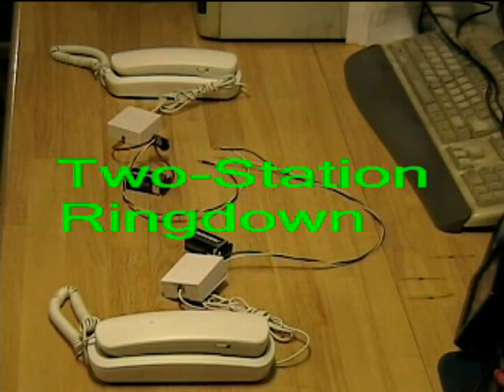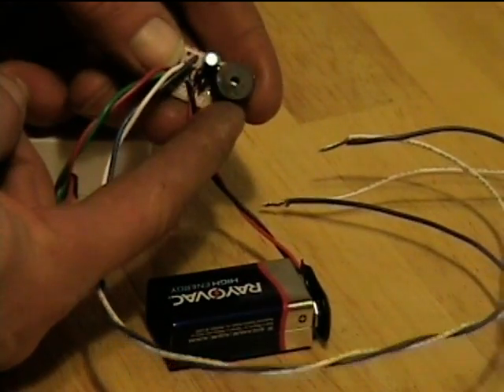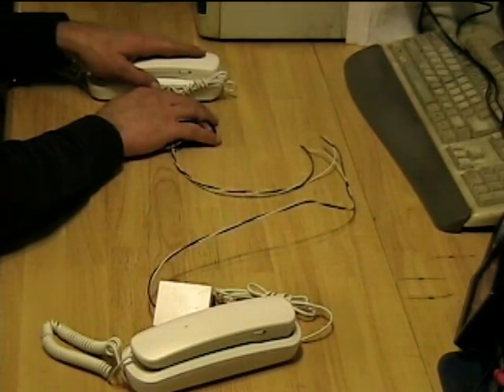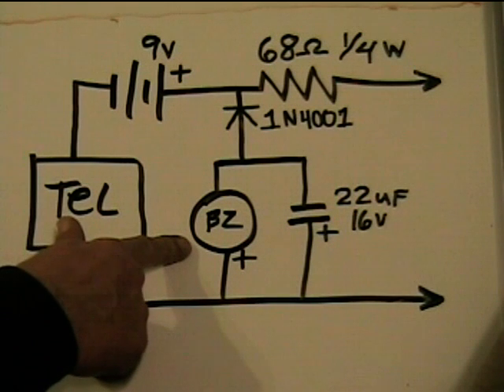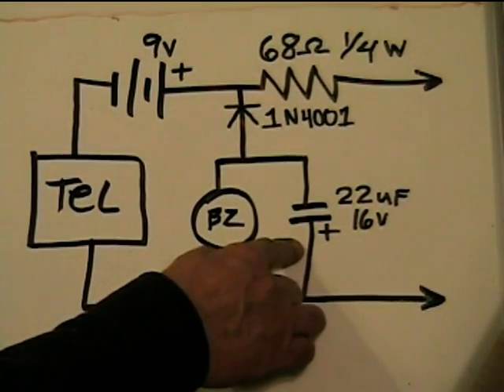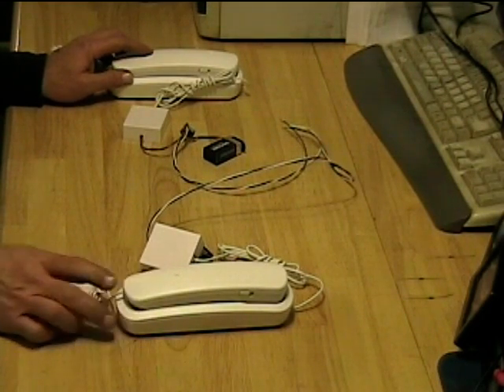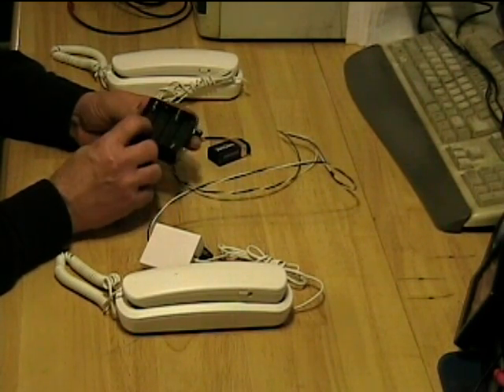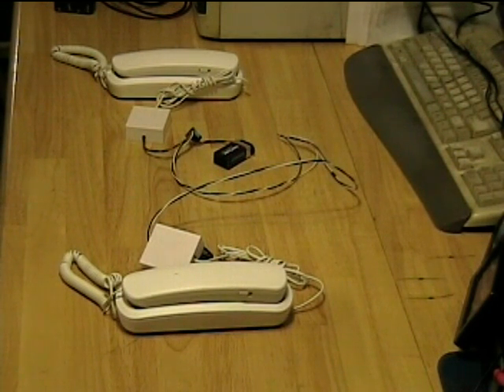Telephone intercom, Two phone w/signal W4P300 #302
Simple intercom with automatic signal using two telephones. Schematic and notes available, email intercom4u at yahoo dot com and request #302 Ringdown. See W4P300 #303 for detailed assembly (click this link)